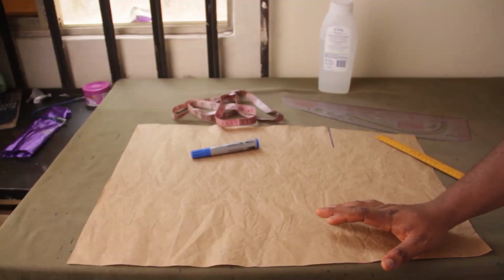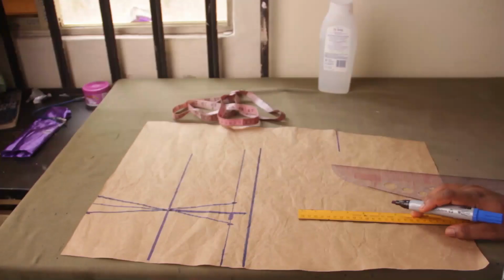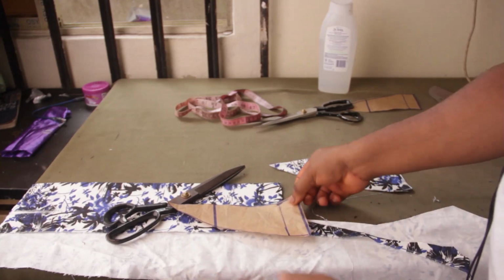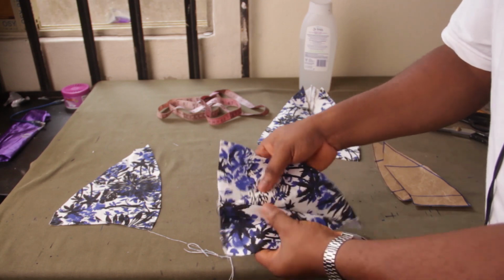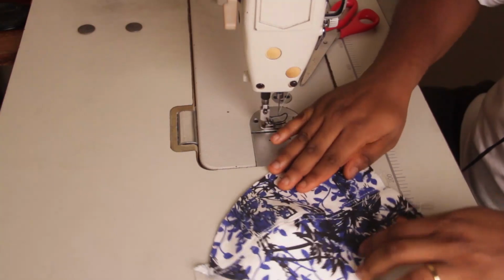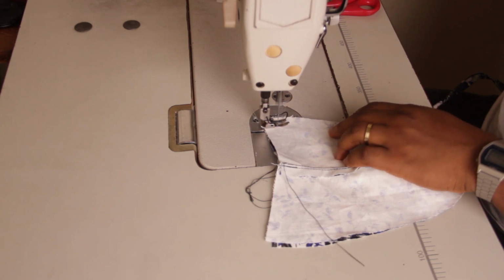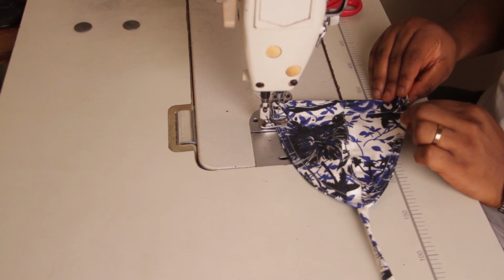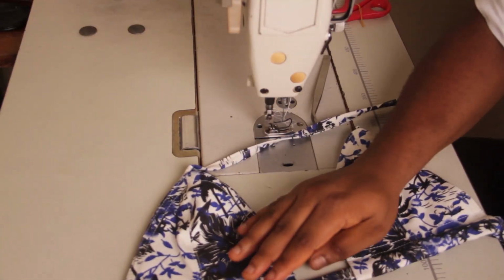HOW TO MAKE A TRIANGULAR BIKINI TOP. HOW TO MAKE A BRALETTE. NDIFON NTUI.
Hi, in this video i'll show you how to create a bikini top from scratch.

This is a link to the video on how to make a monostap bustier with sheer cutout:

This is a link to the video on how to draft a skirt with slit on the side